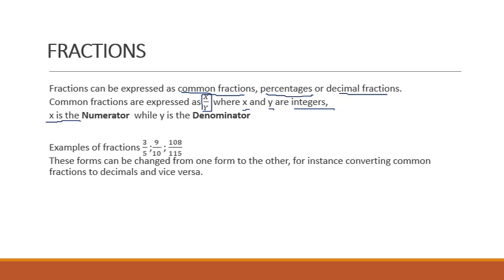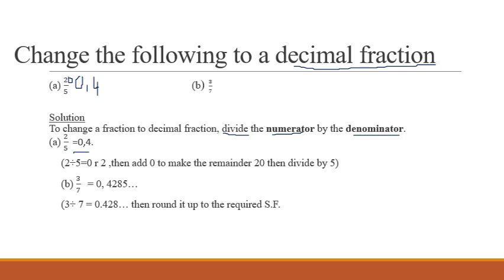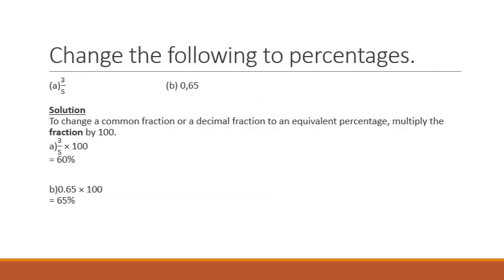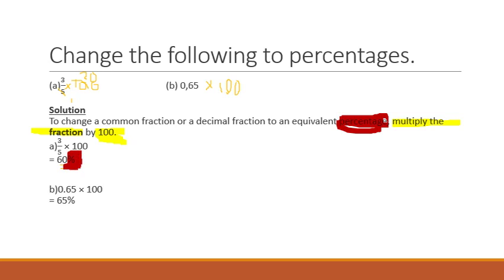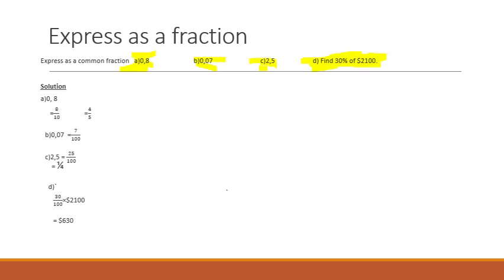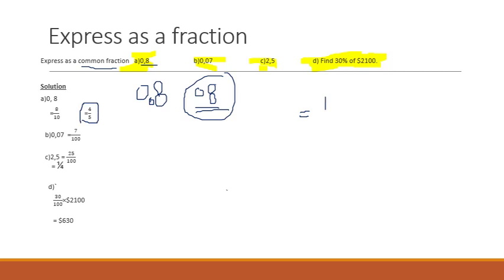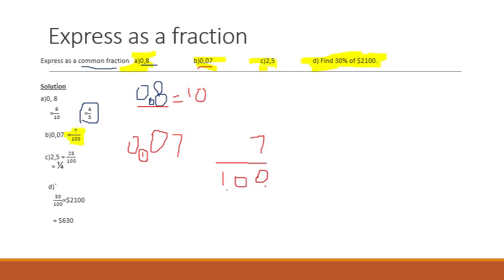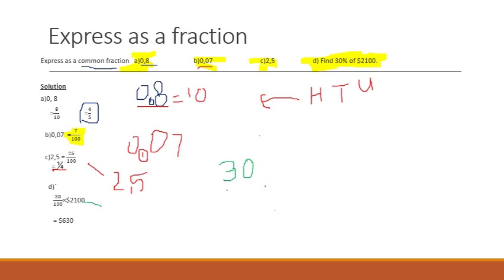Understanding Fractions | Extraclass Online Academy Maths Lesson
Hello and welcome to Extraclass Online Academy !
In this beginner-friendly lesson, we’re diving into fractions — an essential topic in mathematics. Learn how to express numbers as common fractions, simplify them, and understand their role in everyday problem solving.

Perfect for learners at primary and early secondary levels, this lesson explains:
How to write numbers as common fractions
Key terms: numerator, denominator
How to simplify and compare fractions

📚 Ideal for:
Primary & Lower Secondary students
Homework help or exam revision
Parents and tutors looking for clear explanations